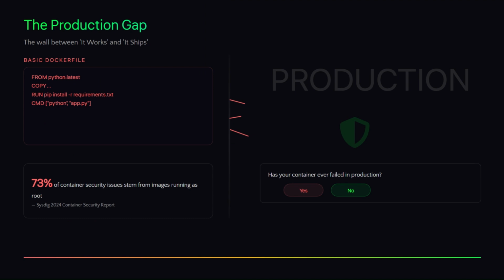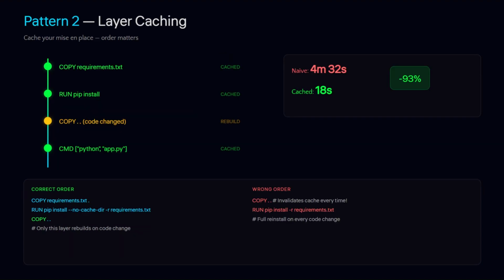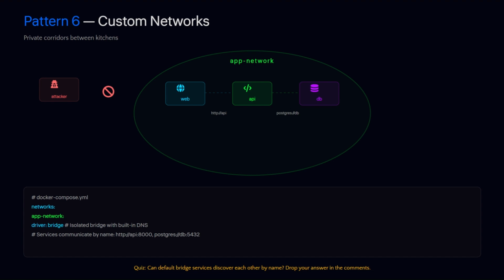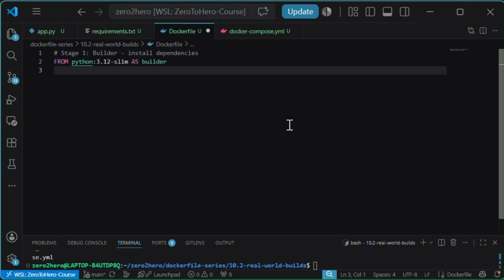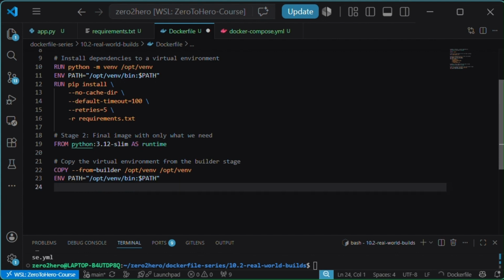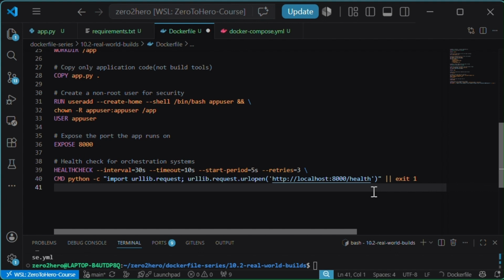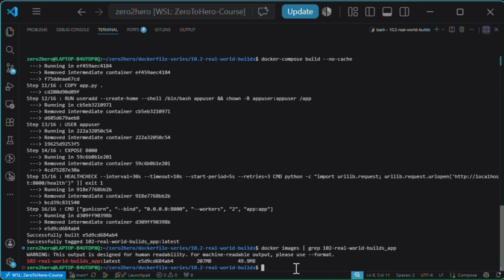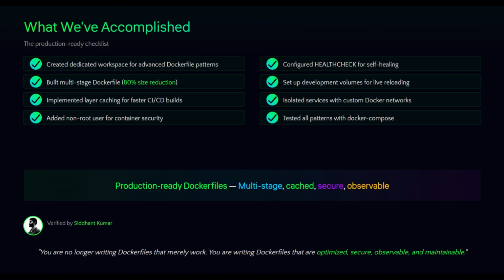Dockerfile Mastery 2025: Multi-stage Builds + Caching + Health Checks | Zero to Hero Ep.10.2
Episode 10.2: Real-world Dockerfile Builds — Zero to Hero Course

Master production Dockerfile patterns. In this episode, you'll learn:
✅ Why real-world Dockerfiles matter (Michelin chef analogy)
✅ How to write multi-stage builds that shrink images by 60-80%
✅ How layer caching speeds up CI/CD from hours to minutes
✅ How development volumes enable live code reloading without rebuilding
✅ How container networking isolates services securely
✅ How HEALTHCHECK enables self-healing orchestration
✅ Security best practices: non-root users, minimal base images
✅ Testing workflows for development and production

💙 Support This Course: This course is 100% free and open-source. Your support funds server costs, domain renewals, and more free content

📋 Course Status: In Progress
This course is currently being built. Star the repo and join Discord to get notified when Episode 10.3 releases.

💡 What You'll Learn in This Course:
• WSL2 Ubuntu + VS Code professional workflow
• Linux, Bash, C, C++, Python, Algorithms
• Full Stack Development (React, FastAPI, PostgreSQL, Docker)
• AI/ML Integration (PyTorch, LangChain, LLMs)
• Enterprise VoIP with Asterisk + Kamailio
• Full-Stack Cybersecurity (OWASP, JWT, SRTP, pentesting)
• 10 production-ready projects with CI/CD, monitoring, deployment

Use at Your Own Risk: Code and commands are provided "as is" without warranty. Test in safe environments before production. You are responsible for your systems and data.
Third-Party Tools: The course uses open-source tools (Linux, Asterisk, Kamailio, and Docker). Review official documentation and licenses.
Security & Ethics: Techniques are for defensive security and ethical development only. Never access systems without permission. Unauthorized access is illegal.

Free to use, modify, distribute — even commercially — with attribution.
Video Content: Tutorials and explanations are (c) 2025 Siddhant Kumar / heroStackAcademy.

Attribution: If you reuse code or concepts, please credit "Based on Zero to Hero: Full Stack + VoIP + AI Engineer by Siddhant Kumar